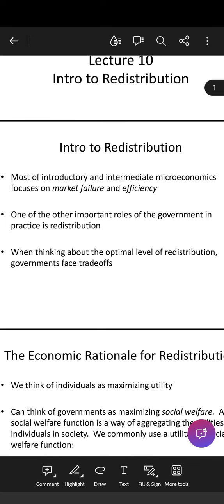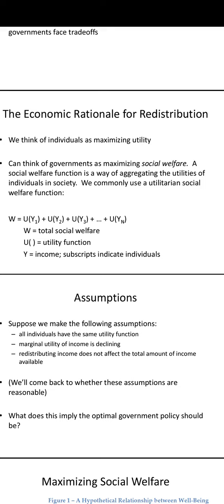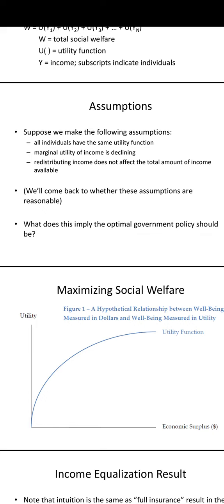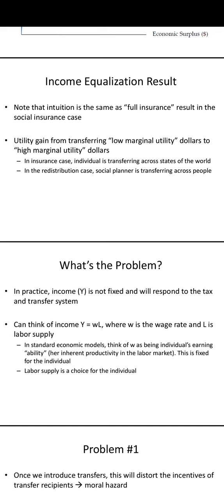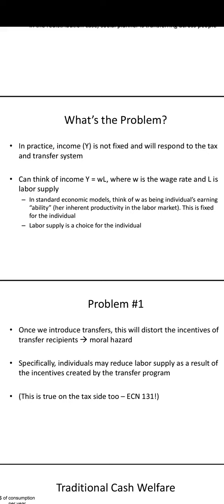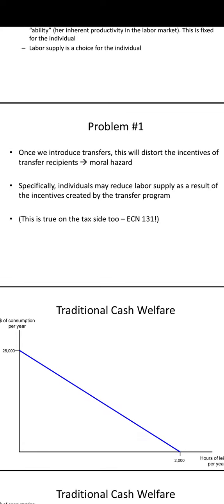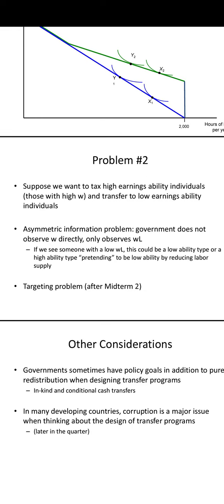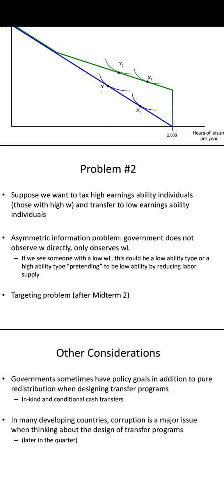lecture 10 ecn 138 slides